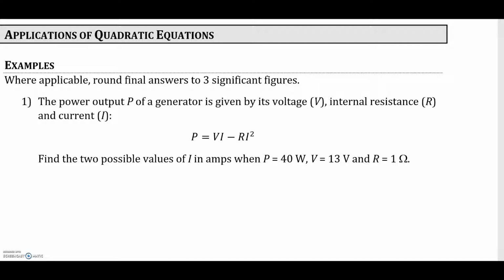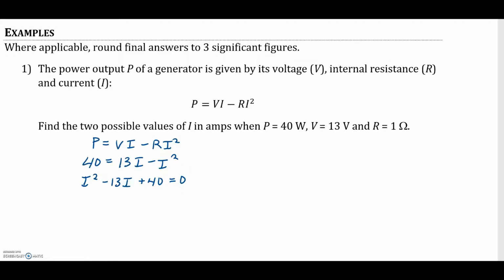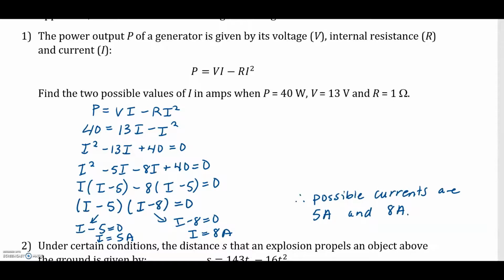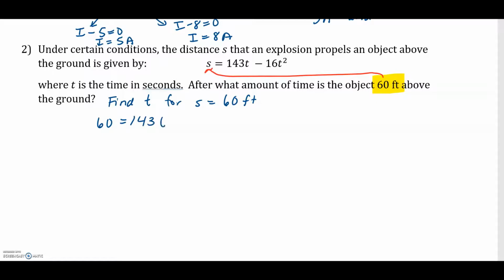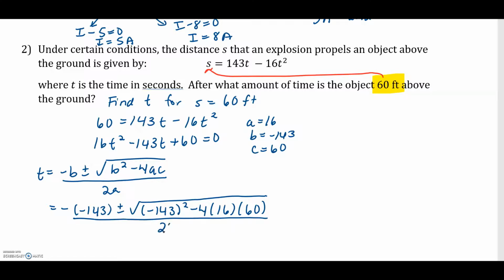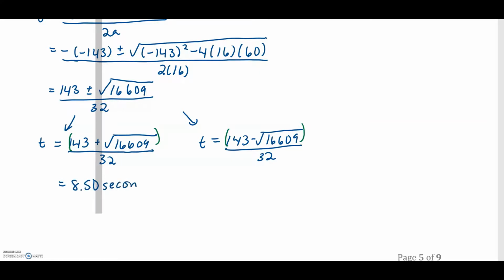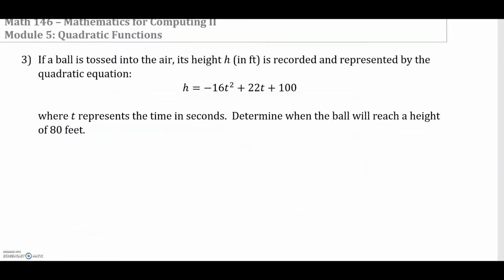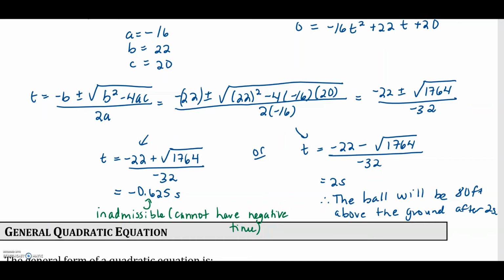Module 5: Quadratic Functions (Video 3 of 5)